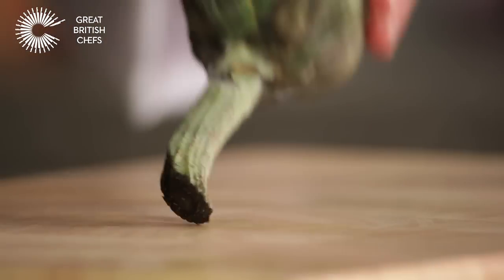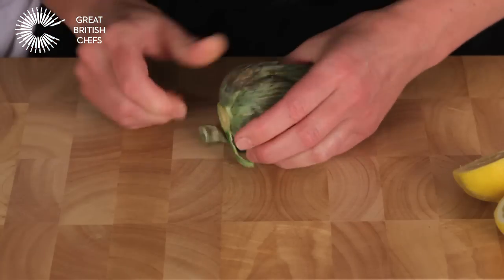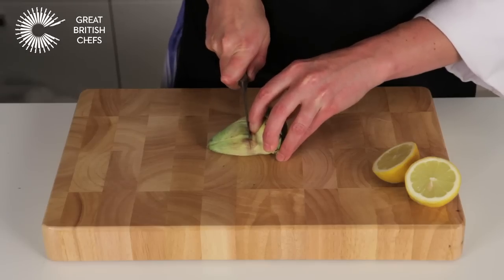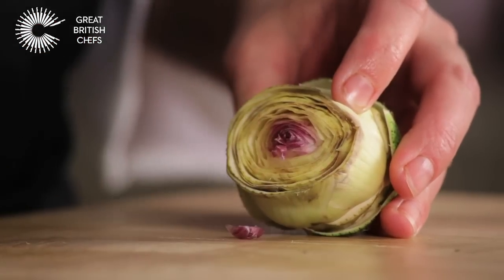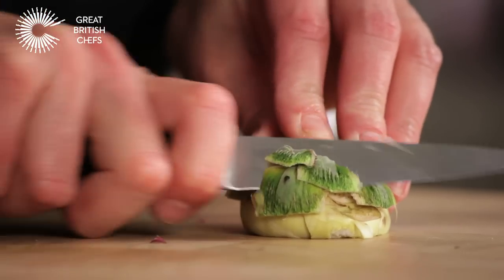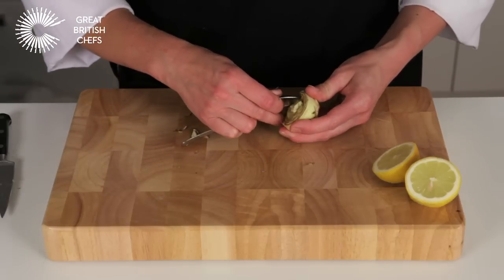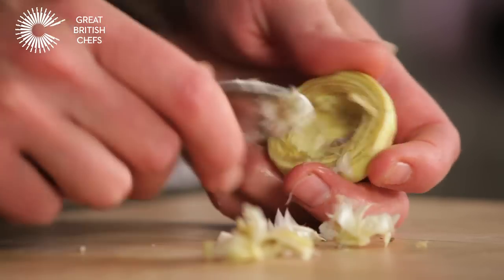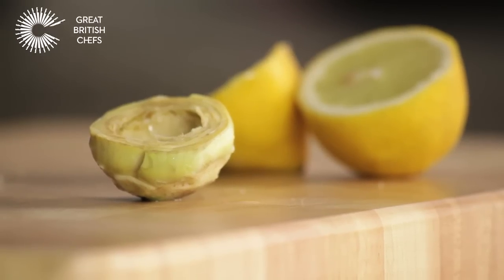How to prepare an artichoke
This video shows you what to remove from a whole artichoke and how to do it. Tempt your tastebuds with some artichoke recipes

Globe artichokes are in season in the UK from June-August. Don't forget to take out the choke, but don't remove too much and damage the heart of the artichoke. Rubbing your prepared artichoke with a lemon will prevent them from going brown. Once prepared, artichokes can fried, steamed, braised or roasted.

Let us guide you through the various techniques for preparing vegetable, from chopping an onion to cooking pea risotto

Do you have any tips or tricks on the best way to prepare an artichoke?